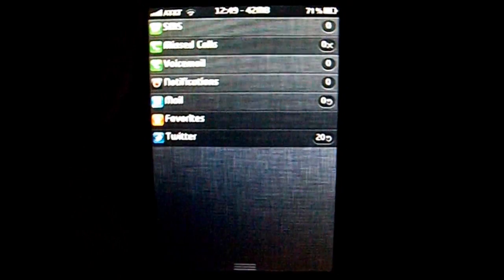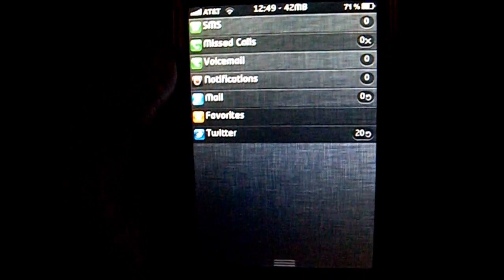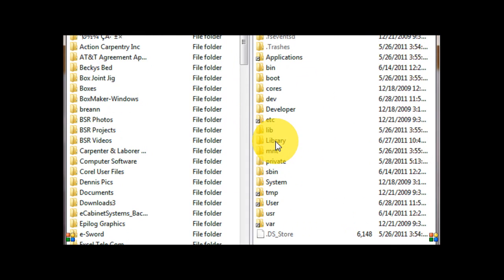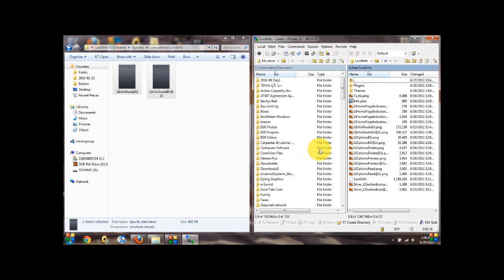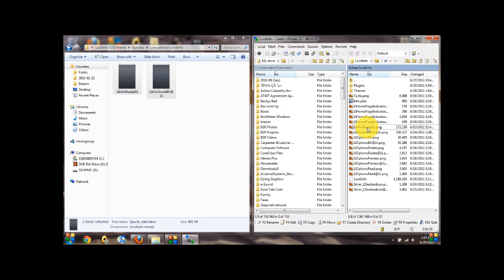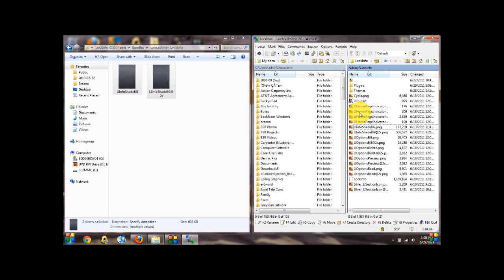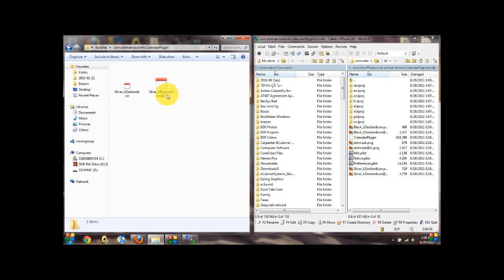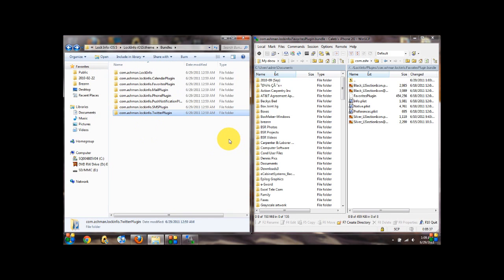LockInfo iOS 5 Theme WITHOUT Winterboard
This tutorial shows you how to apply (get) the iOS 5.x theme for Lock Info. Making it look almost identical to the "Notification Center" in iOS 5.x

I will show you how to apply the theme WITHOUT the use of WinterBoard. Some instructions may be confusing, so please comment and ask any question you may have.

or